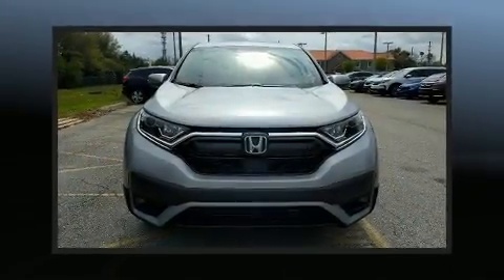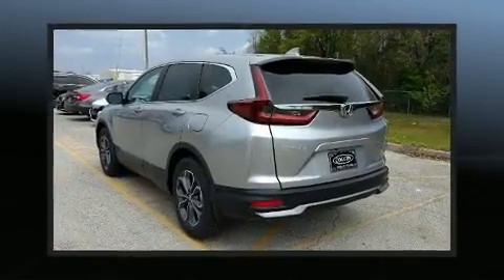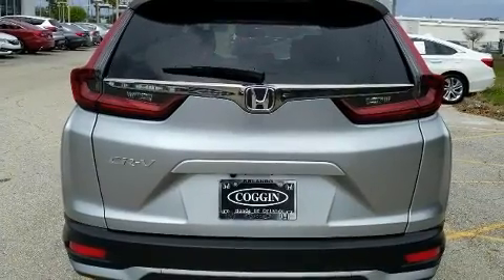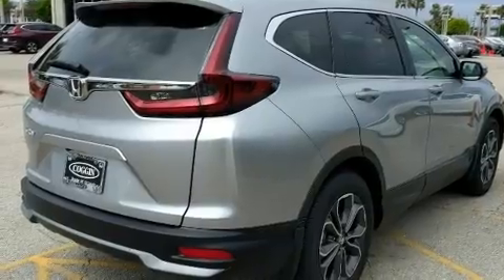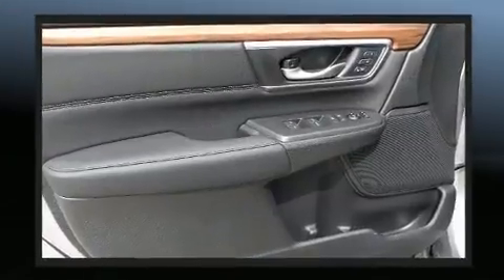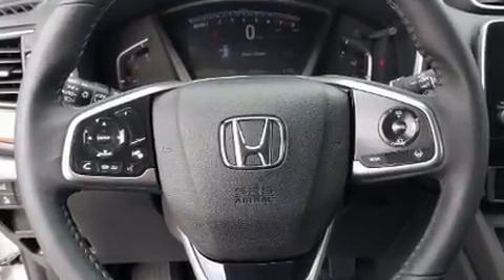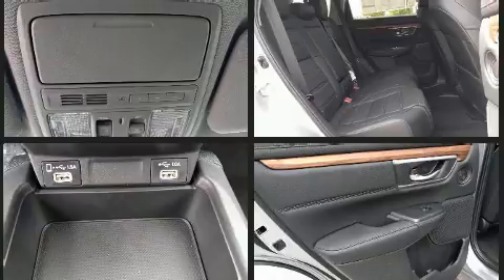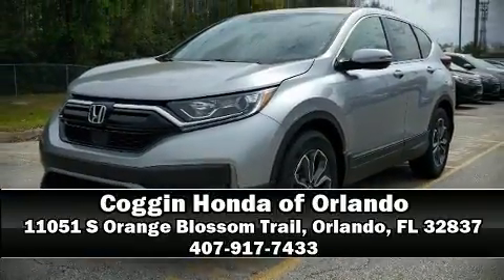2020 Honda CR-V EX-L 2WD in Orlando, FL 32837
11051 S Orange Blossom Trail

Load your family into the 2020 Honda CR-V. Smooth gearshifts are achieved thanks to the efficient 4 cylinder engine, and for added security, dynamic Stability Control supplements the drivetrain. The engine breathes better thanks to a turbocharger, improving both performance and economy. Honda prioritized comfort and style by including: 1-touch window functionality, a built-in garage door transmitter, an automatic dimming rear-view mirror, heated seats, lane departure warning, an overhead console, and power front seats. Features such as automatic climate control and leather upholstery prove that economical transportation does not need to be sparsely equipped. For drivers who enjoy the natural environment, a power moon roof allows an infusion of fresh air. Audio features include an AM/FM radio, steering wheel mounted audio controls, and 8 speakers, providing excellent sound throughout the cabin. Honda ensures the safety and security of its passengers with equipment such as: head curtain airbags, front side impact airbags, traction control, brake assist, ignition disabling, and 4 wheel disc brakes with ABS. Adaptive cruise control maintains a pre set distance behind the car ahead of you, simplifying highway driving and enhancing safety. We have a skilled and knowledgeable sales staff with many years of experience satisfying our customers needs. We'd be happy to answer any questions that you may have. Come on in and take a test drive!